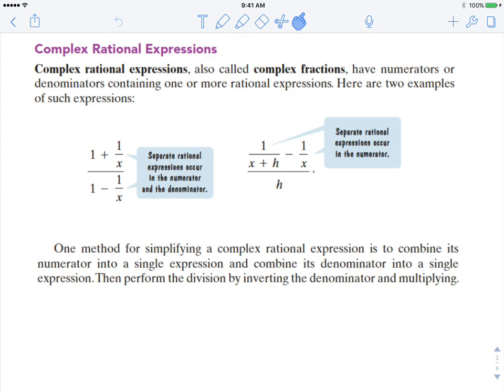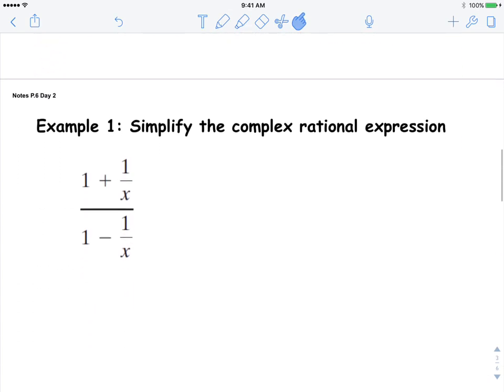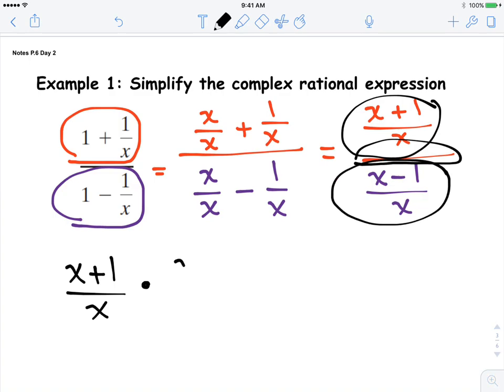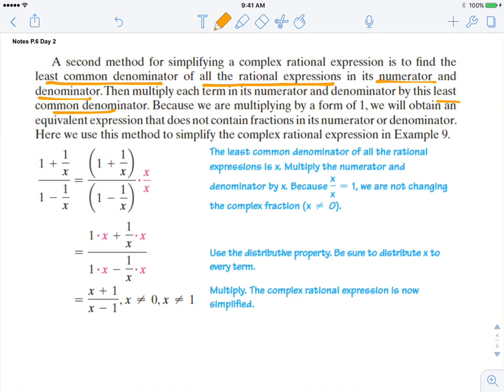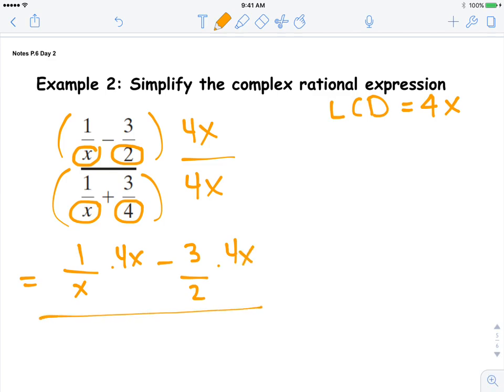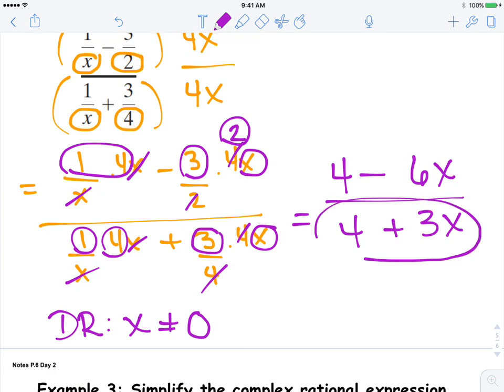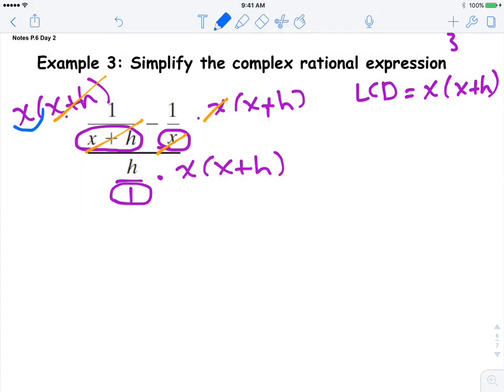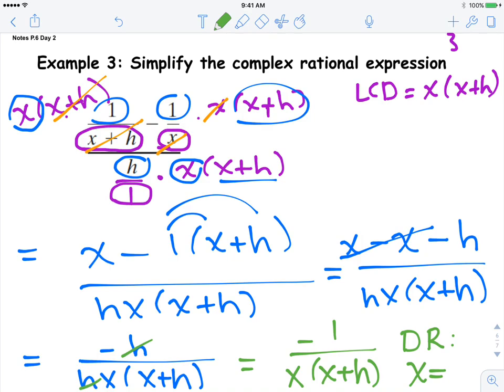Simplifying Complex Rational Expressions